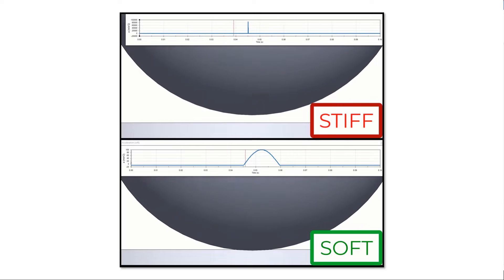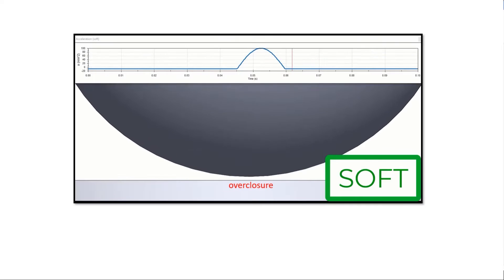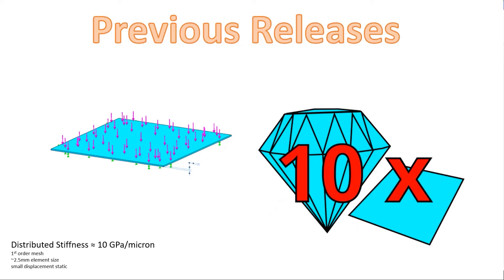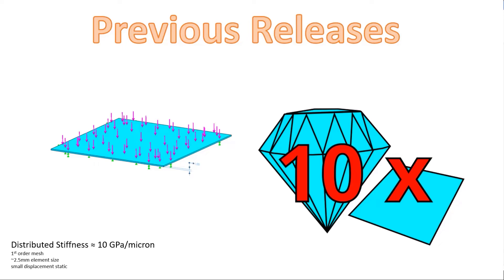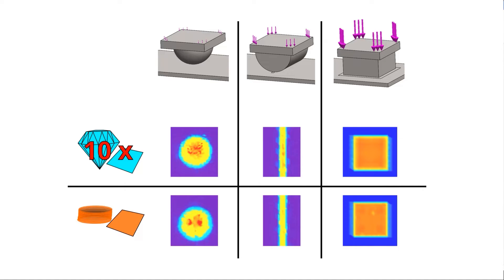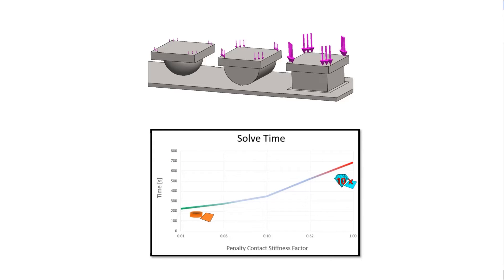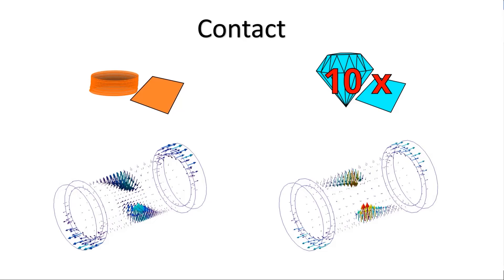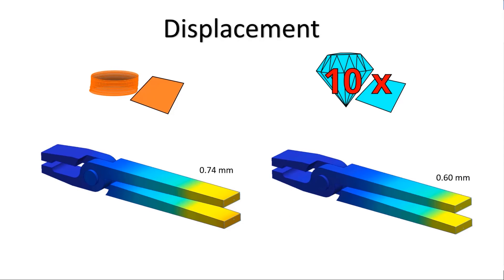SOLIDWORKS 2023 What's New - Simulation Penalty Contact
Now in SOLIDWORKS Simulation 2023, you can adjust the penalty stiffness control for the contacts by going to your static analysis study properties and adjusting the slider. If you leave the slider set to the default, the contact behaves like previous releases of SOLIDWORKS Simulation, but the stiffness can be reduced to make your contact problems faster.

We tested some common contacts to see how much of a difference having penalty stiffness control would make. The contact pressures for spherical, cylindrical, and flat surface looked very similar between the high stiffness and low stiffness simulation studies. Displacement results showed a clearer difference between the three simulation models. The flat geometry made of steel has a stiffness that rivals the lower contact stiffness, so we see more deviation in the results because of this.

It's exciting to see the huge savings on static assembly analysis in SOLIDWORKS Simulation 2023. Looking at solve times, we noticed a large difference. When using the lowest stiffness our simulation was about 3x faster! The time savings with SOLIDWORKS Simulation 2023 and the new penalty stiffness control for contacts helps to run quick design iterations on assemblies.